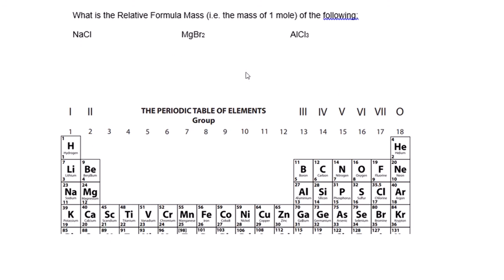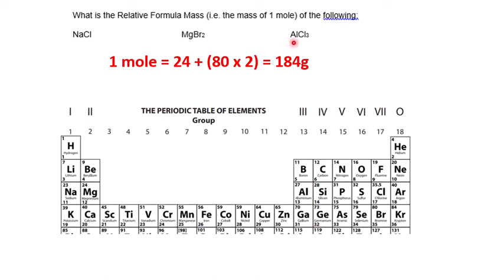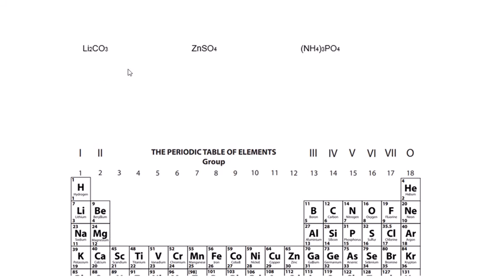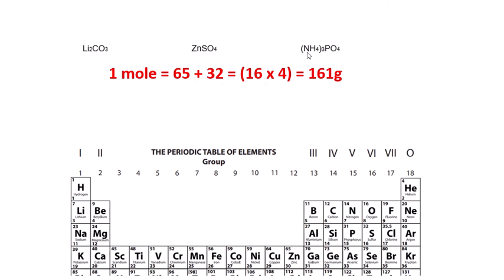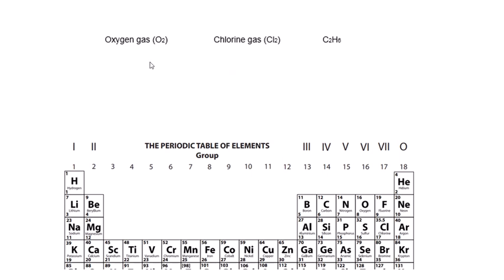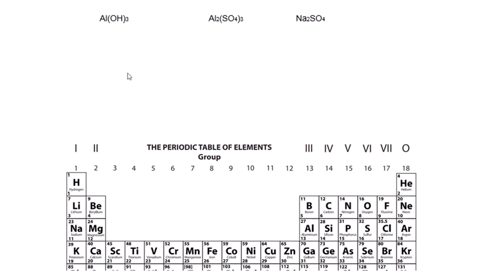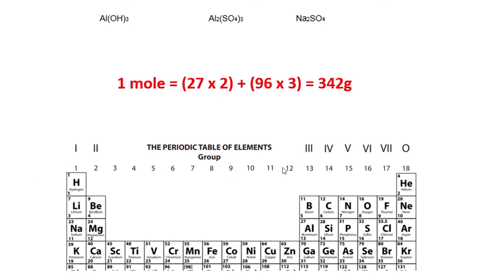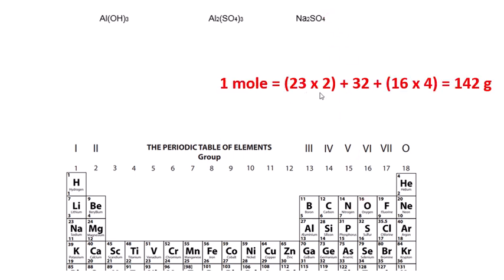C1 Topic 6 Page 6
Discussion of Solution to page 6 in Core Notes